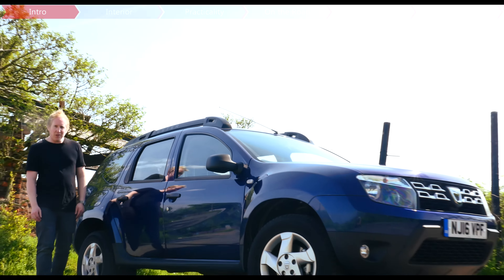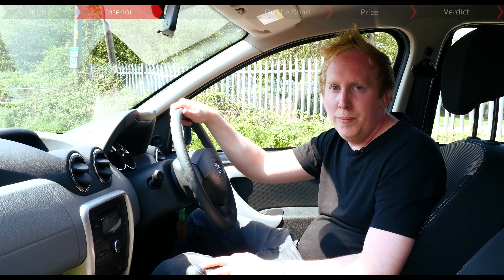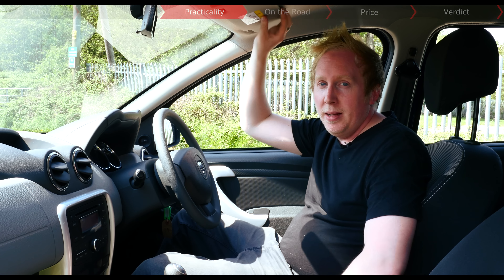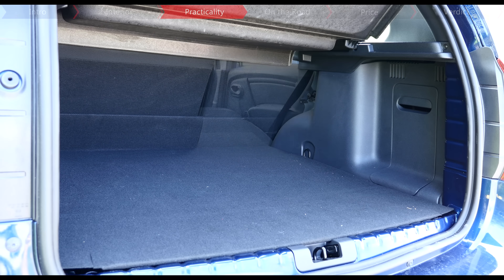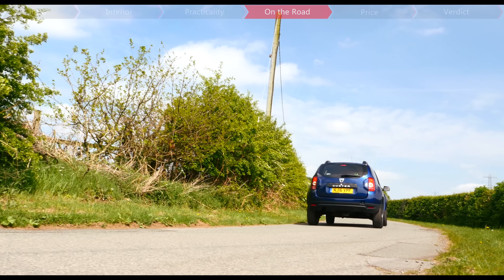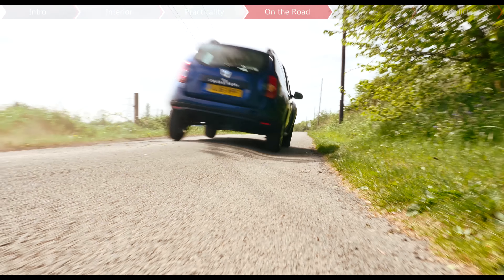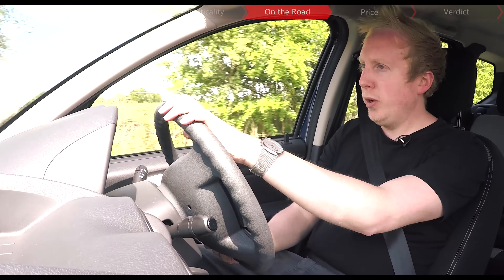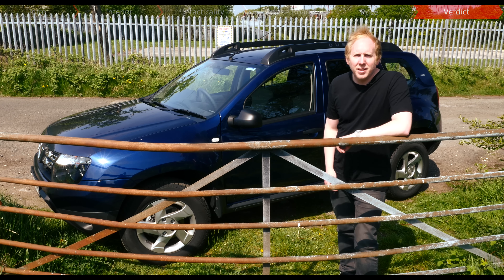Dacia Duster 4K 2016 review - Car Keys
Known for its stripped back, utilitarian appeal, the Dacia Duster is popular with those who want a practical, capable and affordable SUV.

Although the Duster is very basic inside, its affordability has earned it a place on many driveways around the world. But what’s it like as a whole package?

We take the Duster out on the road to see what the cheap as chips Dacia Duster is capable of.